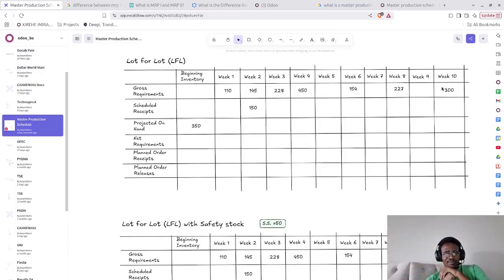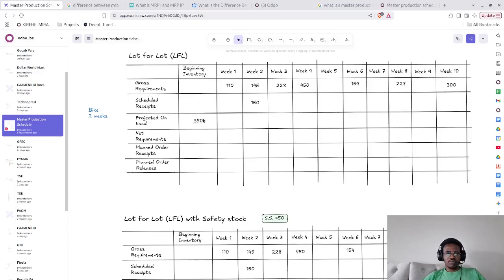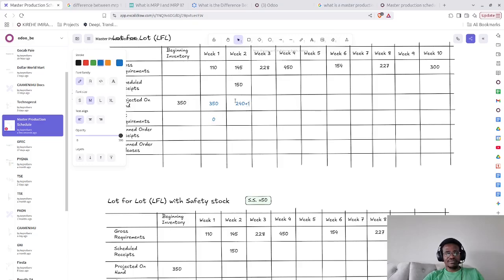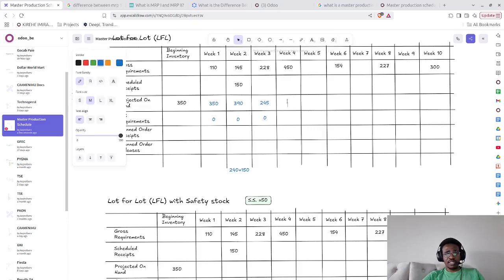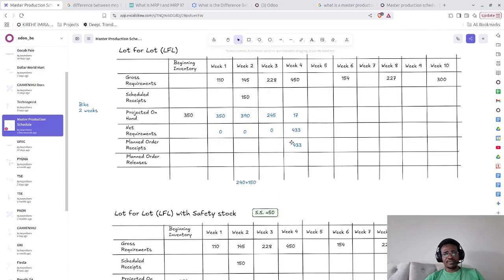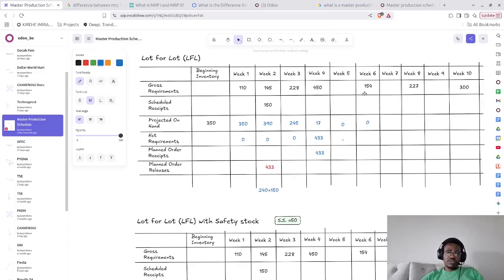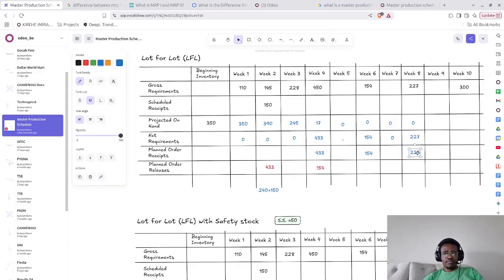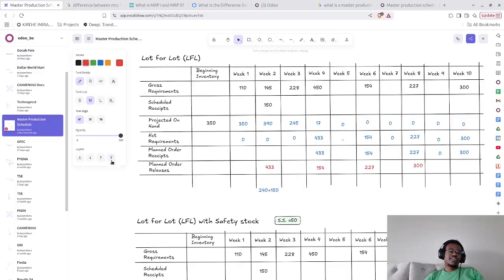204 - Lot for Lot (L4L) Using the Master Production Schedule (MPS)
In this video, we'll do the Lot-for-lot (L4L) procurement using the Master Production Schedule (MPS)